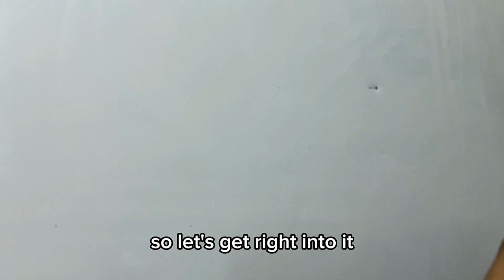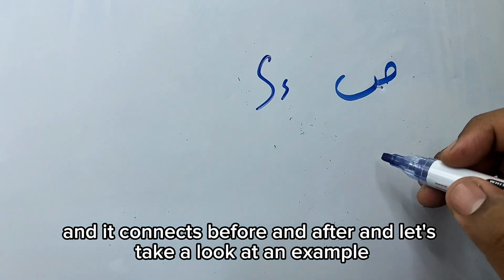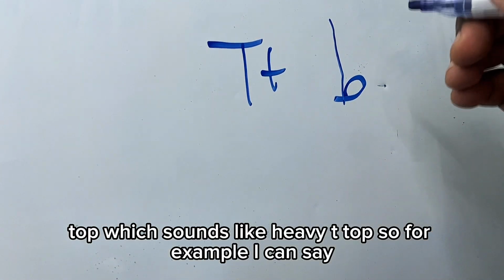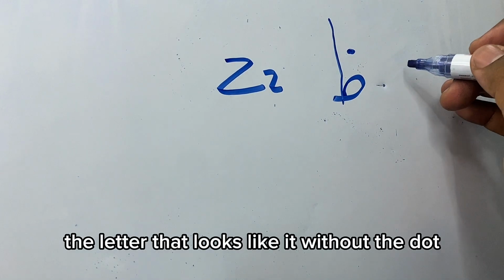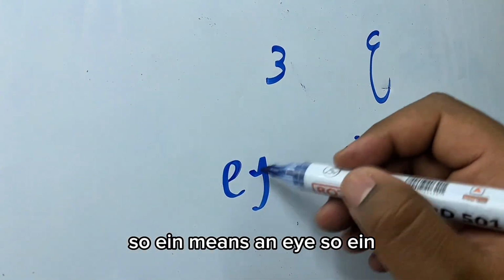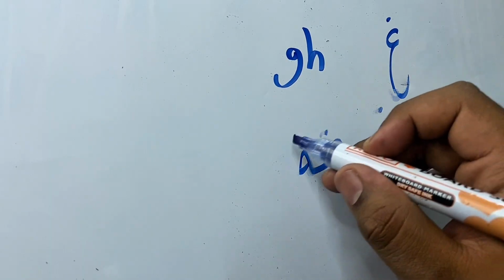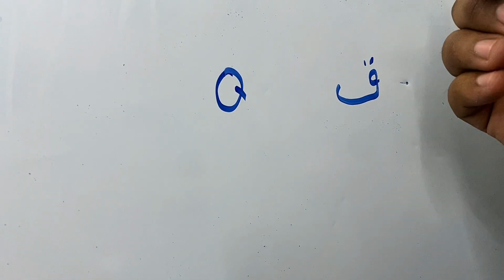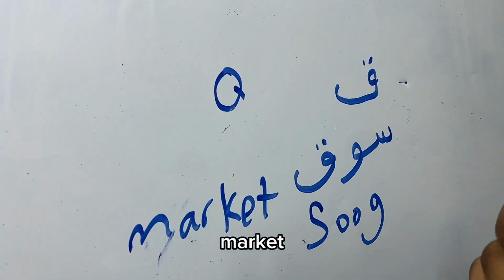Learn the Arabic Alphabet – Lesson 3 | Advanced Arabic Sounds (Complete Beginner) ⭐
Welcome to Lesson 3 of the Arabic Alphabet series!

In this lesson, we'll learn the final 9 Arabic letters. These include some of the most unique sounds in the Arabic language. Don't worry if they feel challenging at first—we'll go through each letter step by step with clear pronunciation, writing practice, and example words.

In this lesson, you'll learn:

✅ ش (Shīn)

✅ ص (Ṣād)

✅ ض (Ḍād)

✅ ط (Ṭā')

✅ ظ (Ẓā')

✅ ع (ʿAyn)

✅ غ (Ghayn)

✅ ف (Fā')

✅ ق (Qāf)

We'll practice:

✍️ Writing each letter step by step
🔤 The four forms of every letter (isolated, initial, medial, and final)
🗣️ Correct pronunciation
📖 Reading simple Arabic words
👀 Tips for distinguishing similar sounds and letters

By the end of this lesson, you'll have learned all 28 letters of the Arabic alphabet and have a solid foundation for reading and writing Arabic!

📖 Free Study Notes & Practice Sheets

Download the free Google Doc with all the letters, example words, and lesson notes used throughout this series.

🎓 Want to learn Arabic with me?

Book a one-to-one lesson on italki for personalized Arabic lessons tailored to your goals.

Arabic Alphabet Course

✅ Lesson 0 – Introduction to the Arabic Alphabet

✅ Lesson 1 – The First 10 Arabic Letters

✅ Lesson 2 – Similar Arabic Letters

📚 Lesson 3 – Advanced Arabic Sounds (You're here!)

🎉 Congratulations! You've completed the Arabic Alphabet series. Keep practicing, review the letters regularly, and get ready to start reading real Arabic words and sentences.